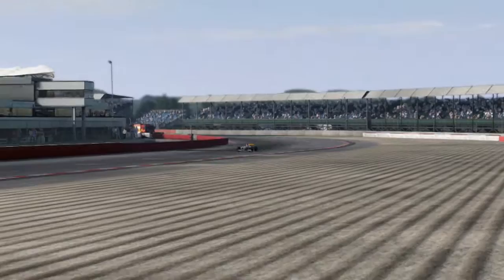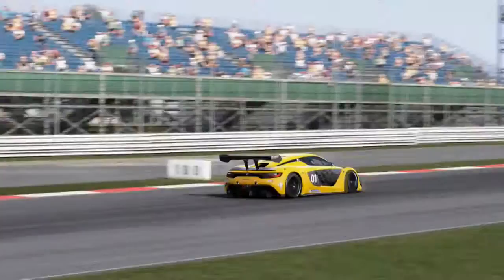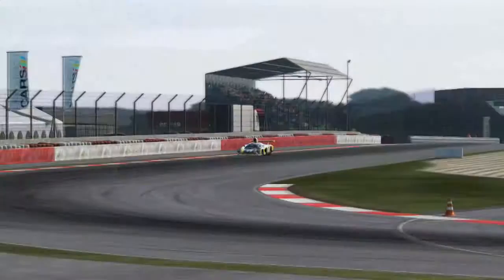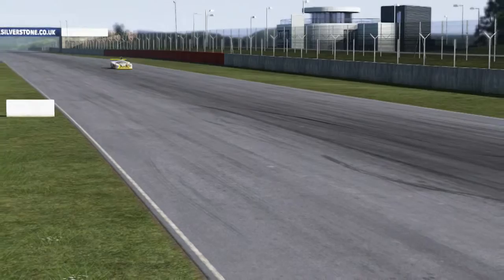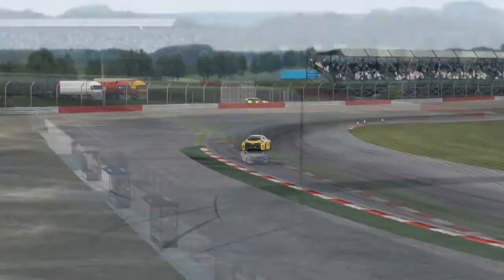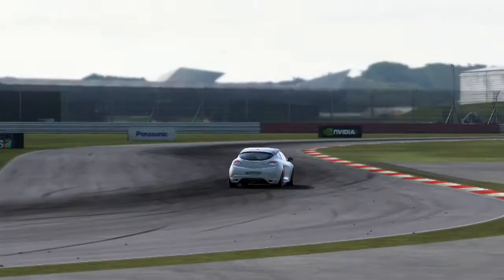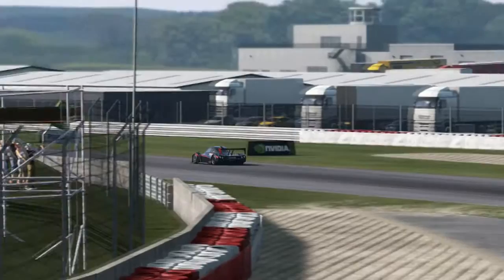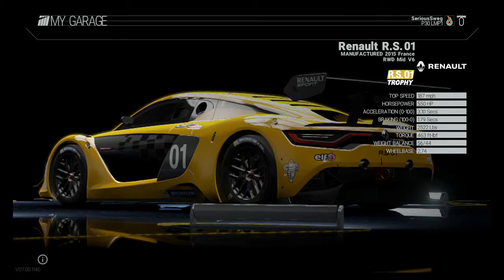Project CARS - Renault Sport Car Pack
The newest DLC pack for Project CARS is the Renault Sport car pack so I bought it and checked it out. This is an ok pack for the price but the cars in it aren't very nice to drive and only a couple interest me.